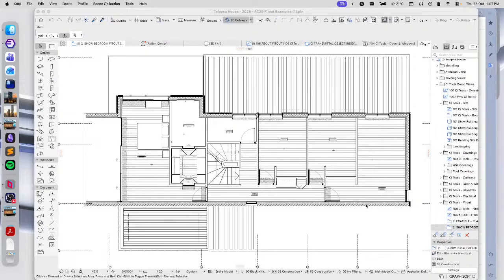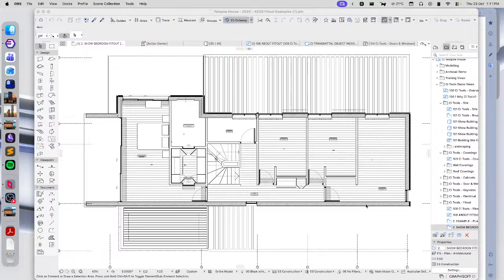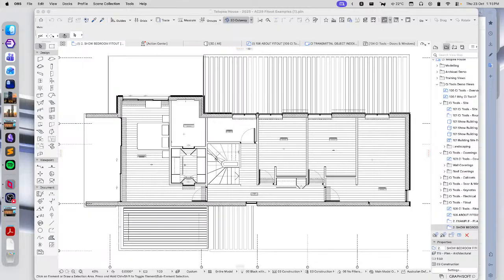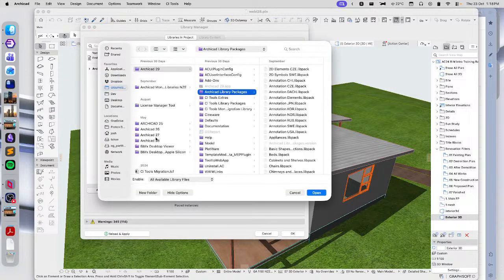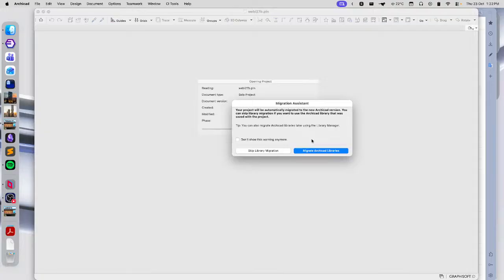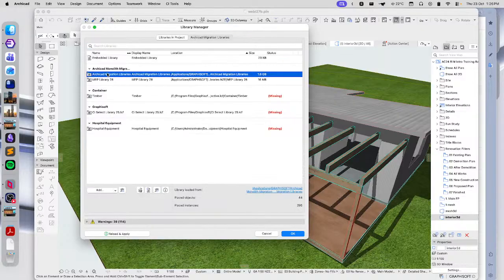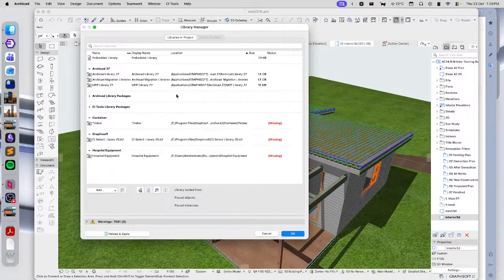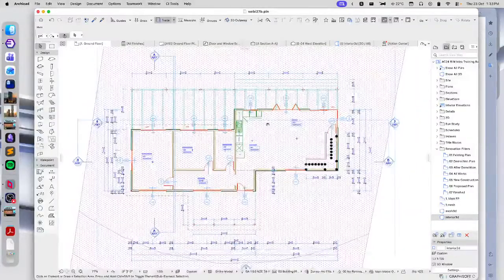Ci Tools Weekly Webinar